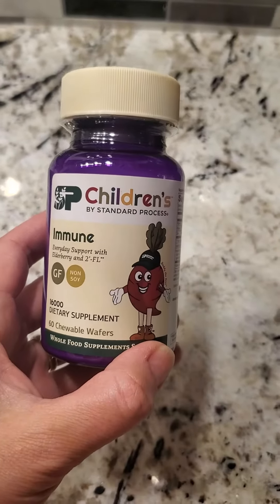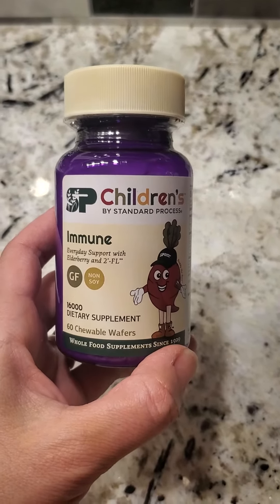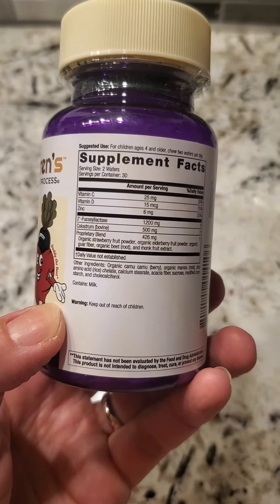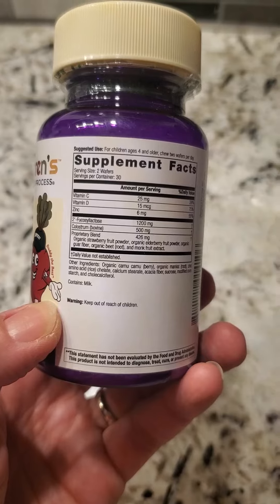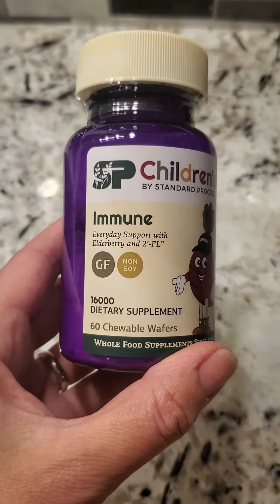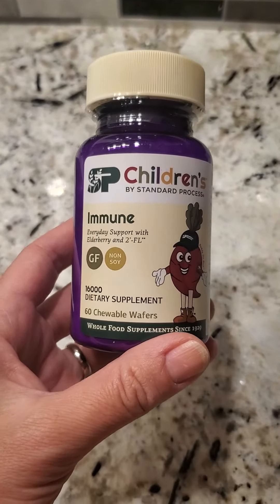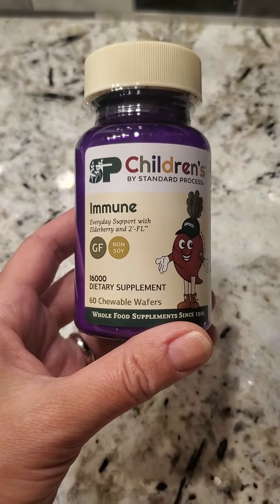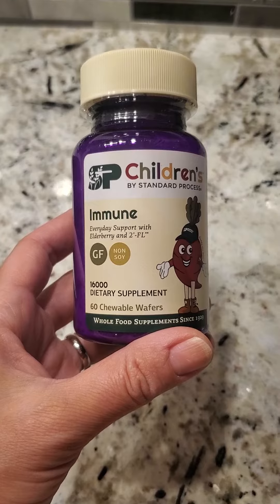Standard Process new children's supplements